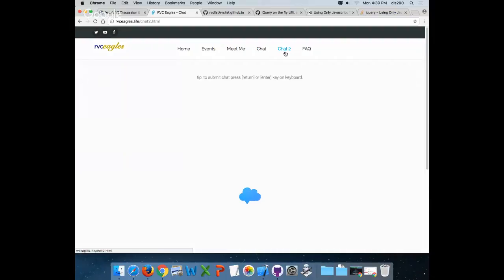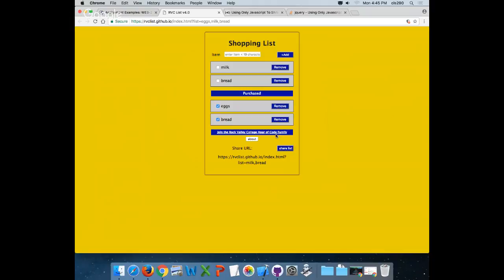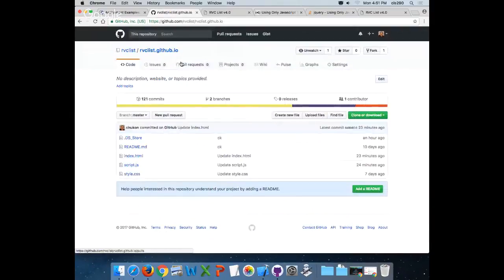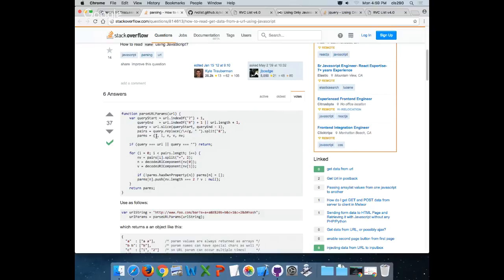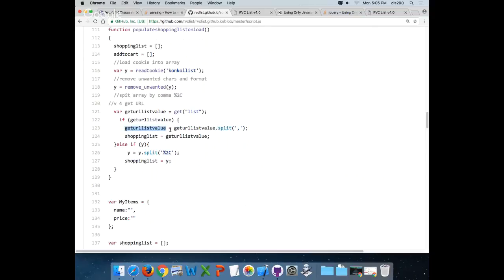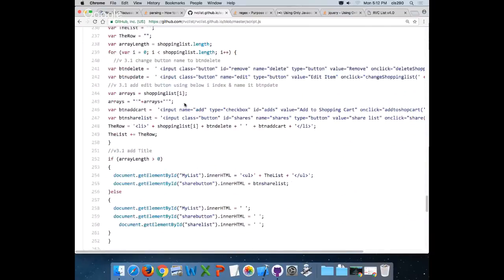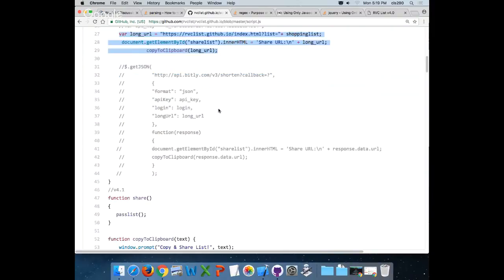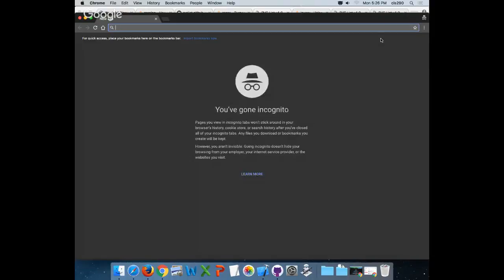Week 14 Web233 Sp17